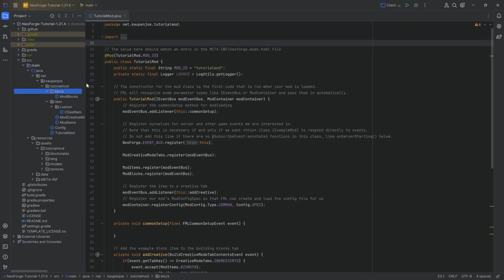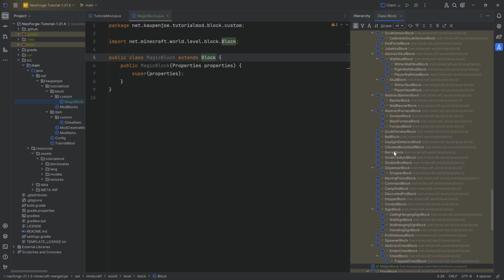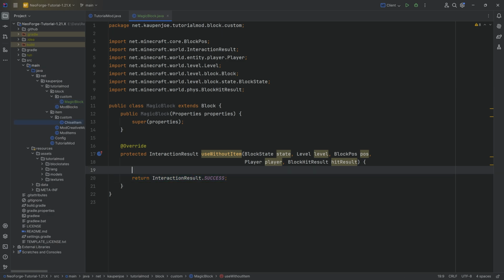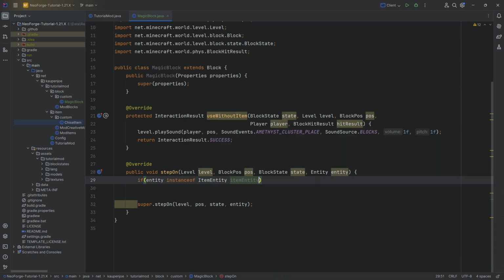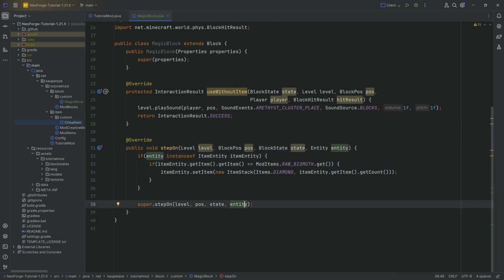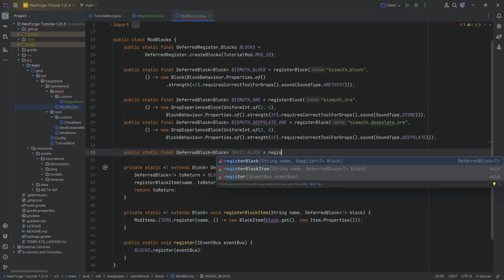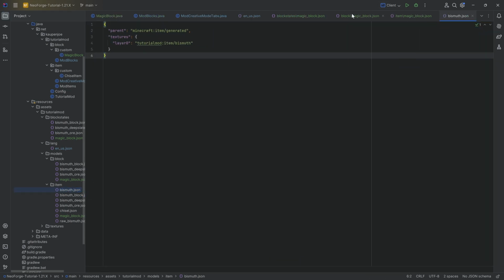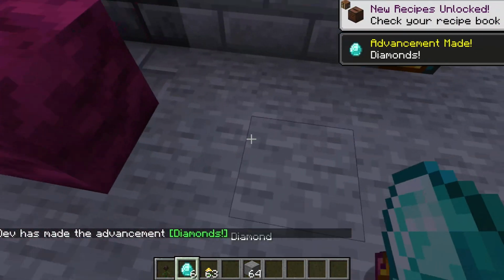NeoForge Modding Tutorial - Minecraft 1.21: Custom Advanced Block | #7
In this Minecraft Modding Tutorial, we are adding a Custom Advanced Block with NeoForge 1.21.1.

== COMPATIBILITY ==
✅ Compatible with 1.21 & 1.21.1 (NeoForge 21.1.2)

== TIMESTAMPS ==
0:00 Intro
0:11 Creating the Custom Block Class
1:11 Looking at Methods and Vanilla Classes
2:35 Block Right-Click Method
3:43 StepOn Method
6:47 Registering the Custom Advanced Block
8:56 Seeing our Custom Advanced Block in Minecraft
9:52 Outro

== ADDITIONAL CREDITS ==